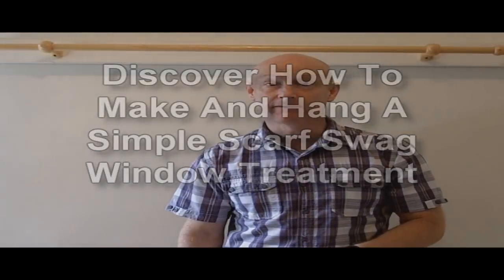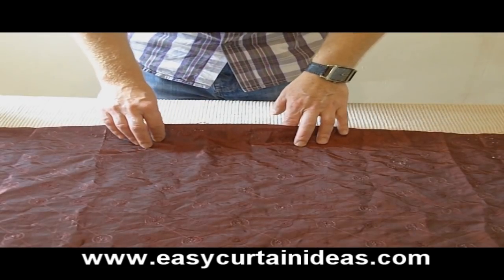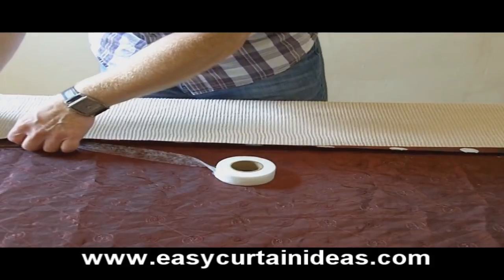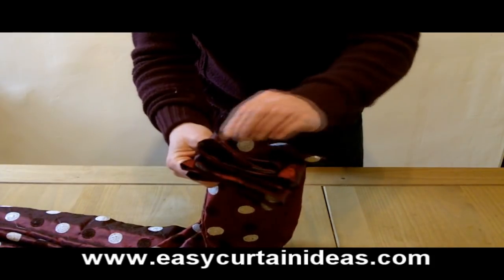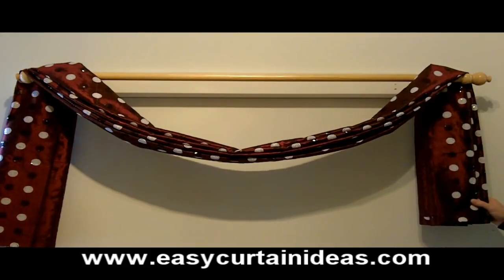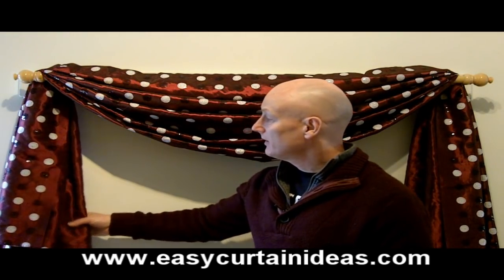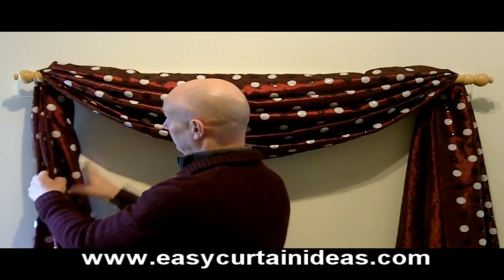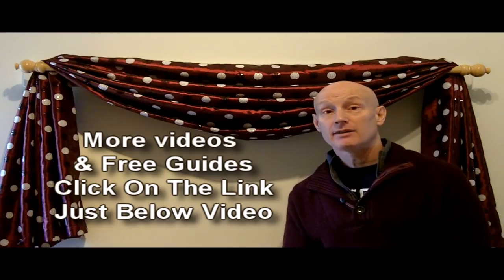How To Make And Hang A Scarf Swag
Download your Free curtain making and hanging guide today. Step by step instructions with photos.